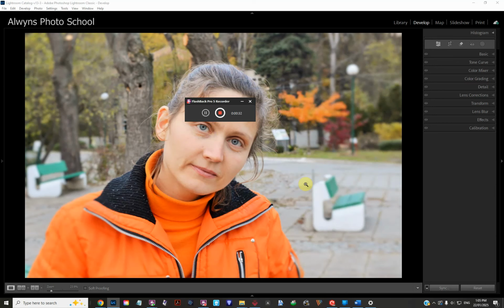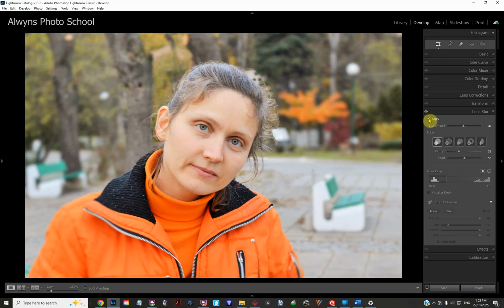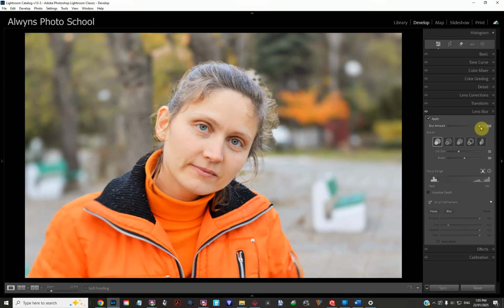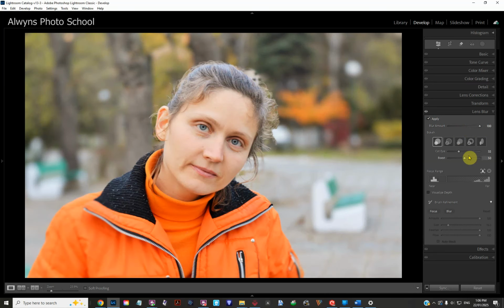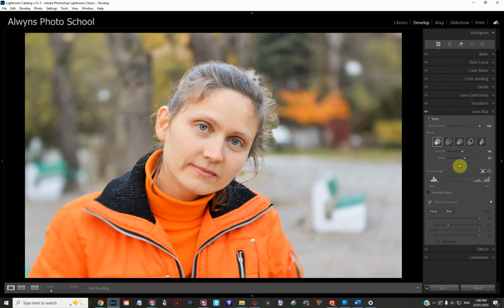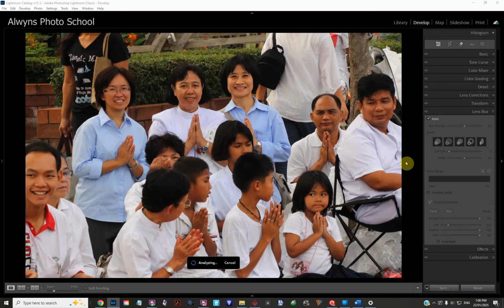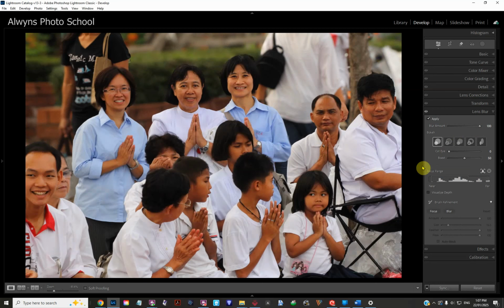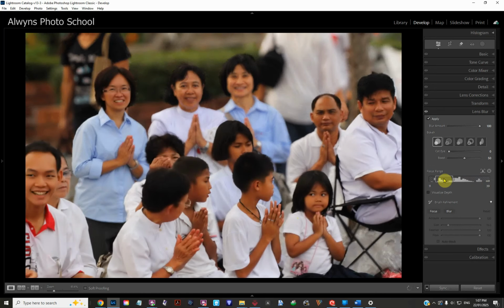Lens Blur in Lightroom Alwyns Photo School Melbourne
Short Film to Accompany Adobe Lightroom Classic Class 2- The Next Step by Alwyns Photo School Melbourne